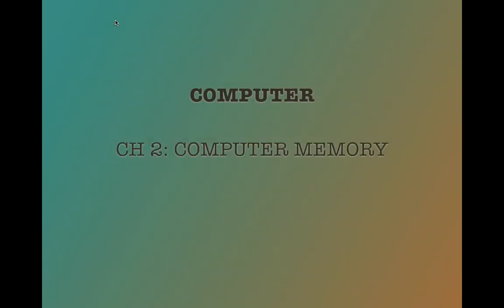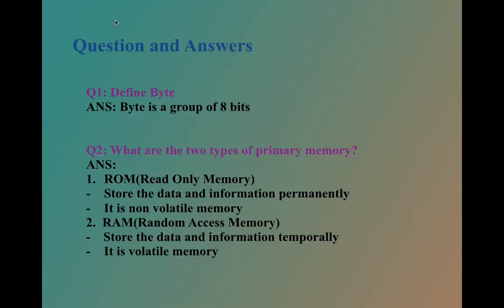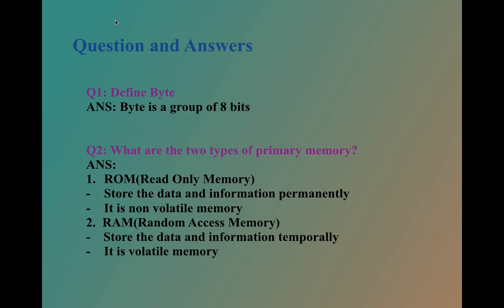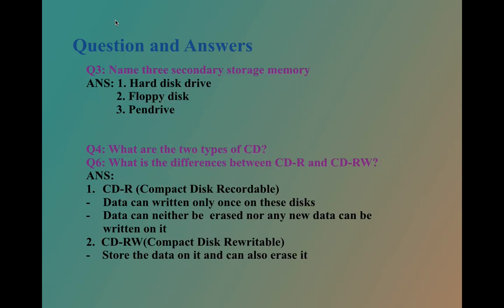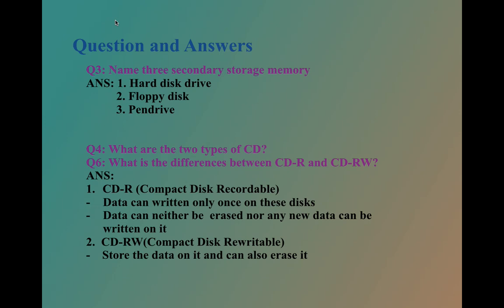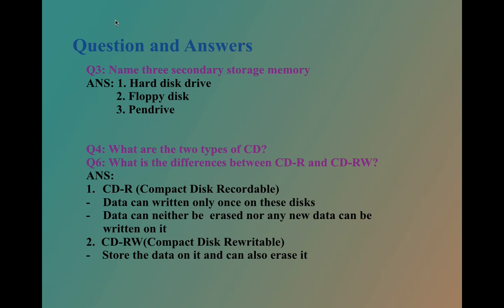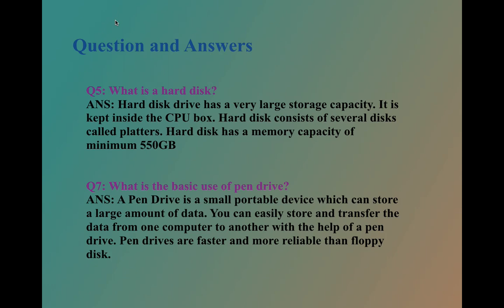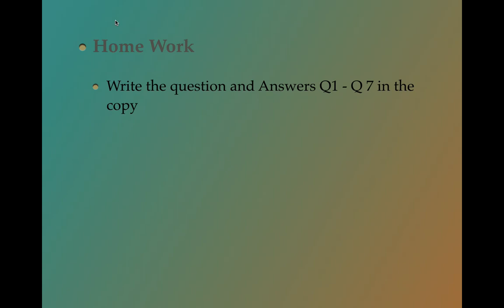V COMP |13 MAY|WED|3 PRD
V COMPUTER
Chapter 2. Computer Memory
Q&A: 1-7